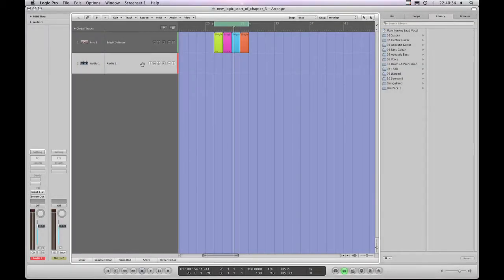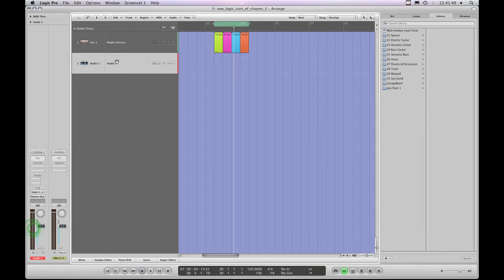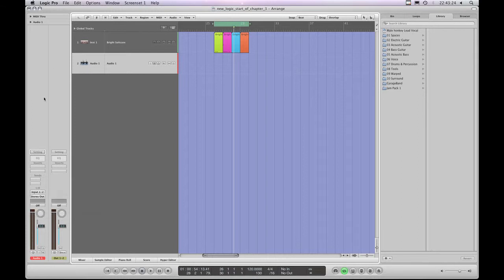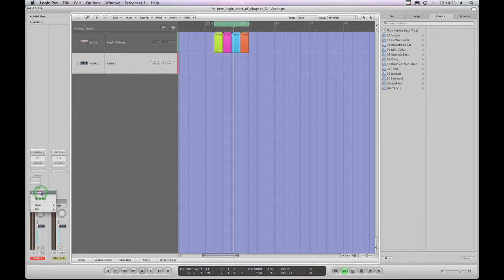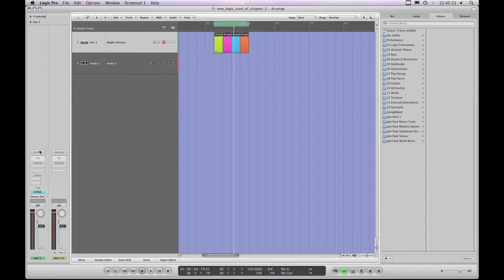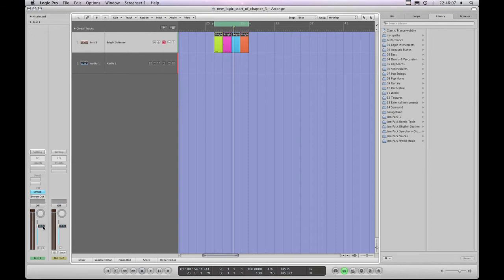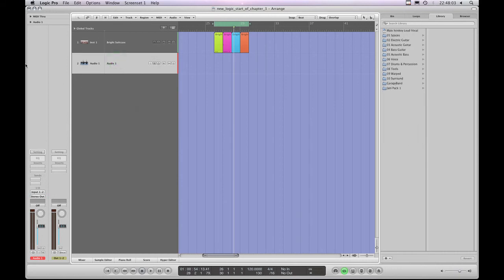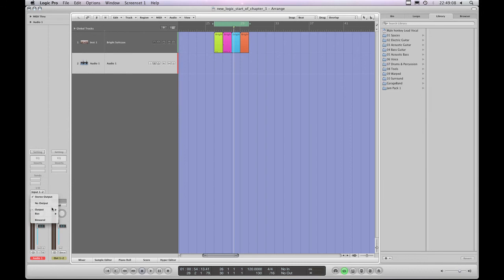Logic Pro tutorials (3) Arrange-Page-3 (2/14)